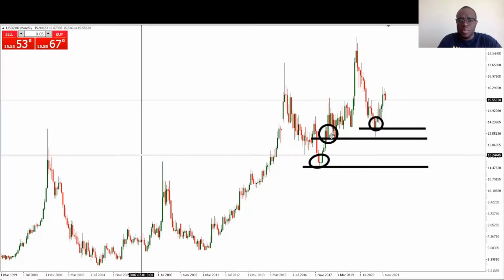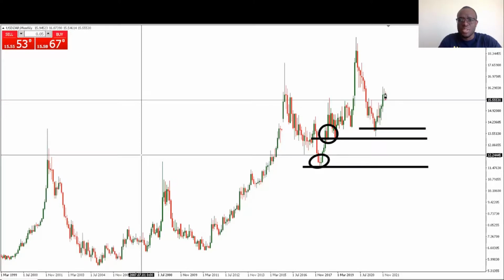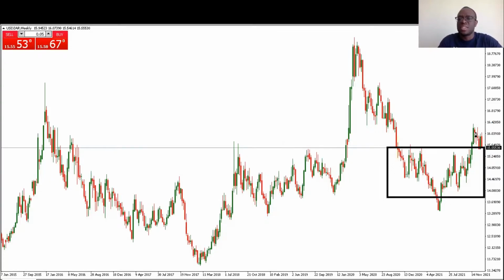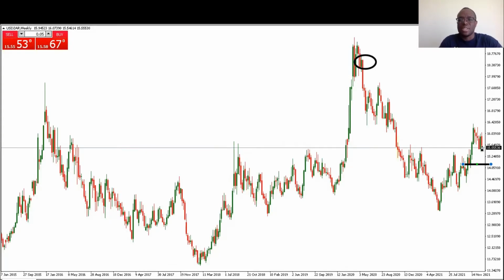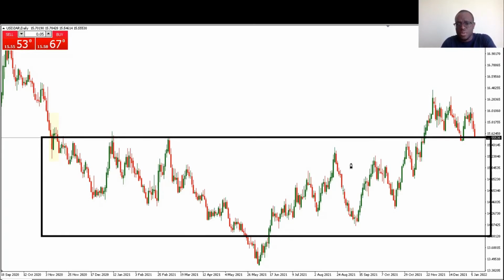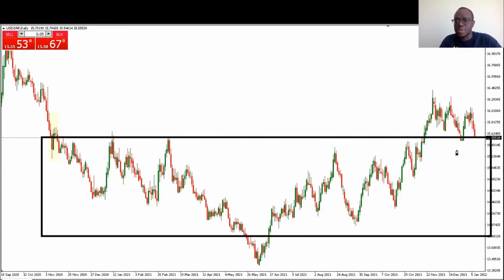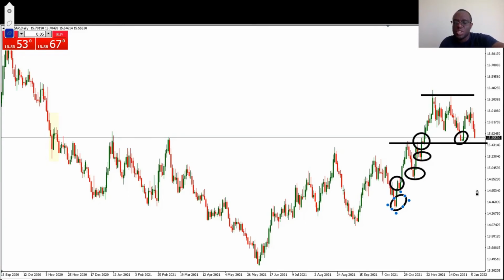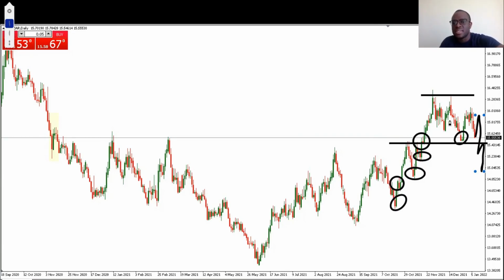GBPJPY & USDZAR DETAILED WEEKLY FORECAST / PREMARKET ANALYSIS FOR 10 - 14 JANUARY 2022 - USDZAR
A presentation of the preparation for the upcoming trading opportunities on the USDZAR pair in the trading week  10 - 14 January 2022 using top down technical analysis, looking at the quarterly, monthly, weekly and daily charts.